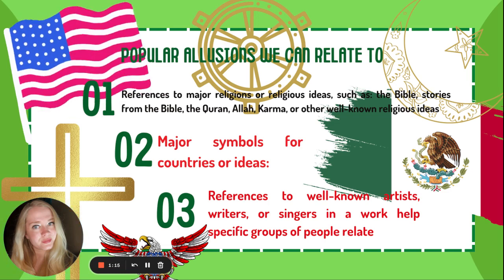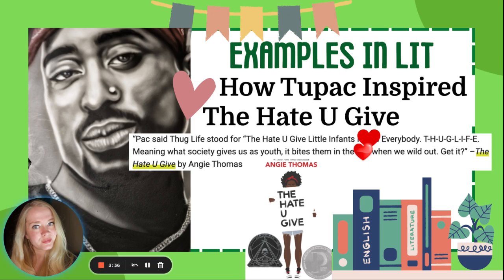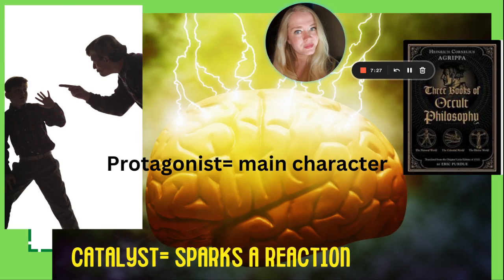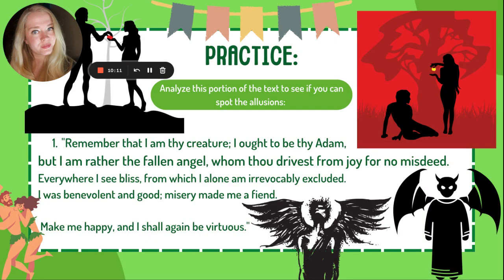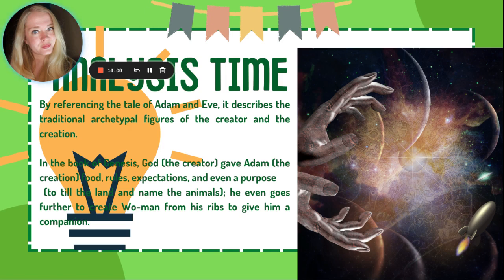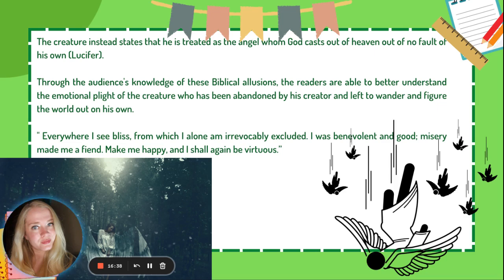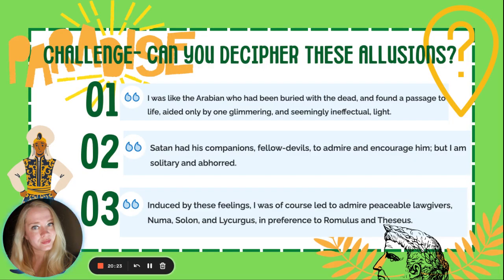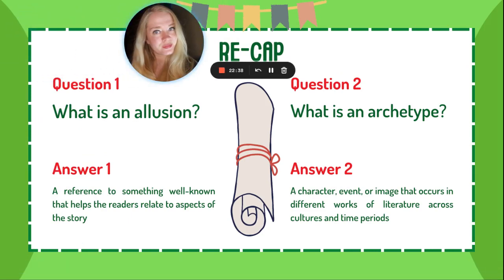Allusions in Literature with Definitions and Examples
What is an allusion? This answers with definitions and examples.  This is an education video explaining literary allusions for 8th, 9th, and graders.  It uses examples from the novels The Hate U Give and Frankenstein.